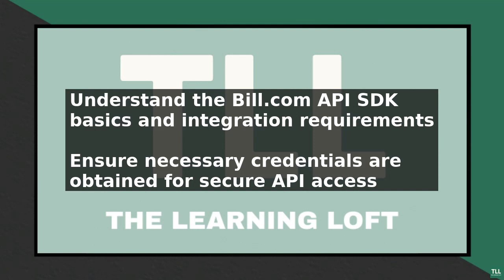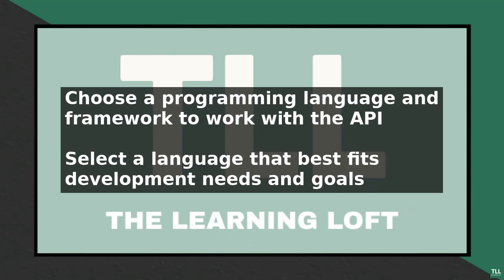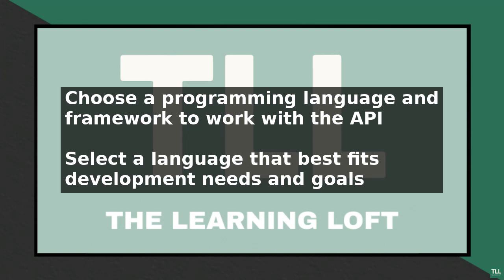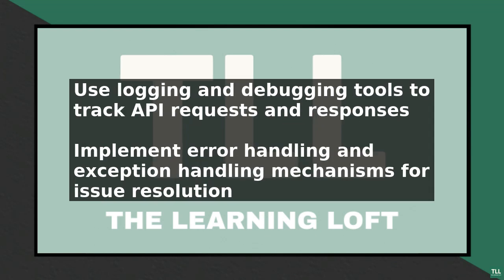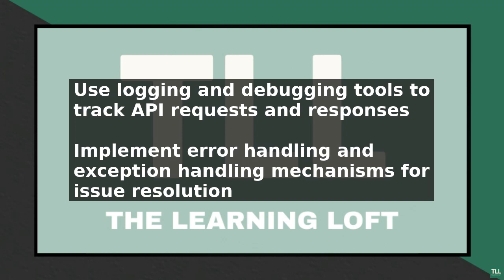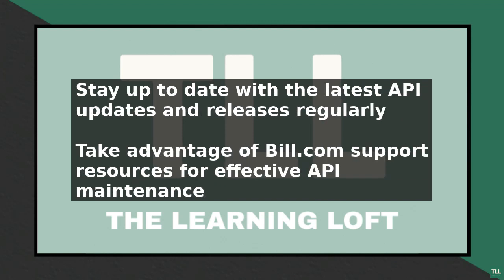How To Monitor Bill Com Api Sdk (2025)